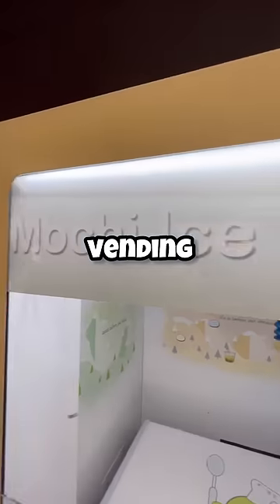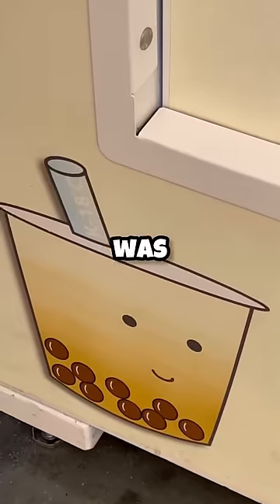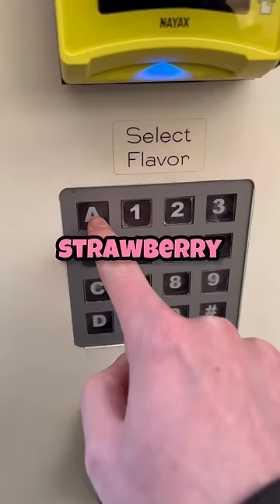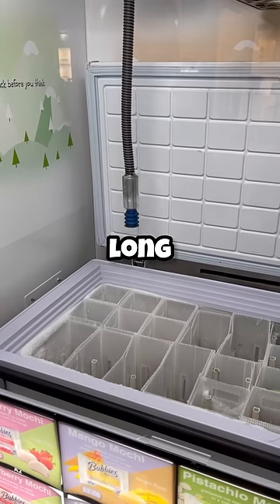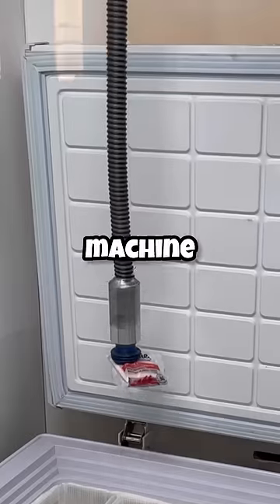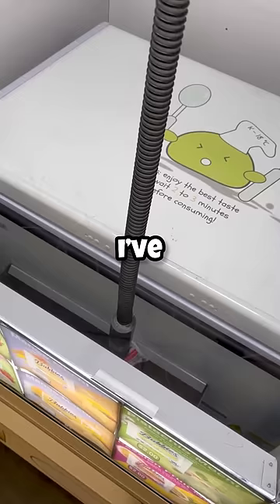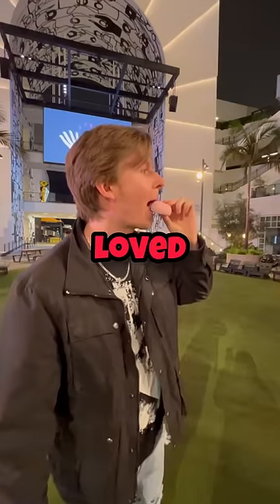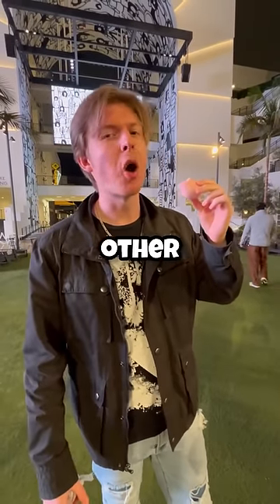I Found a MOCHI Ice Cream Vending Machine!